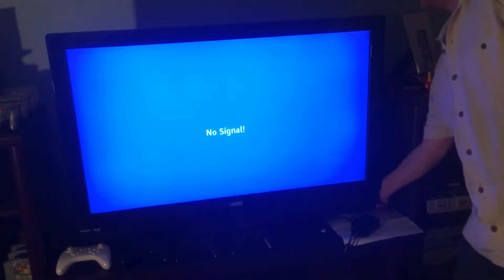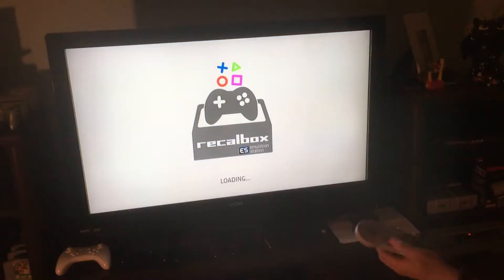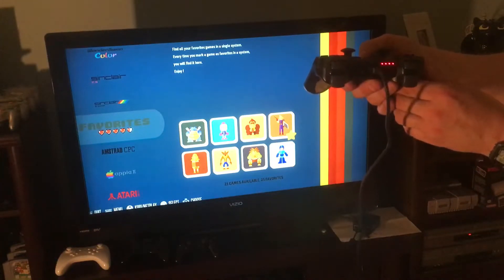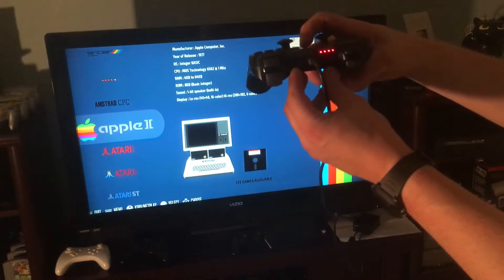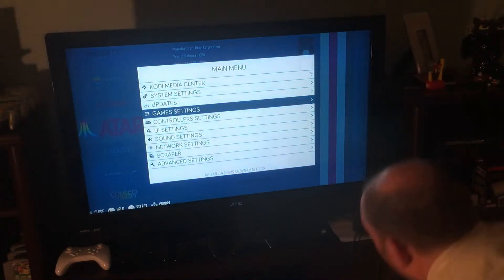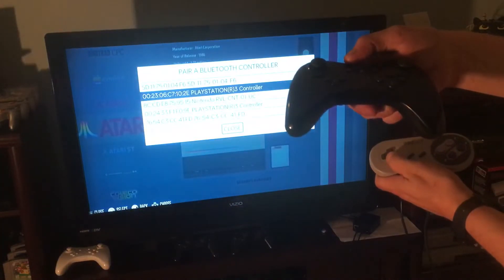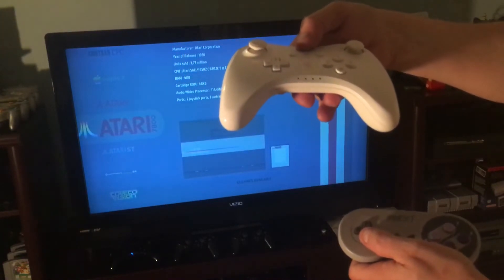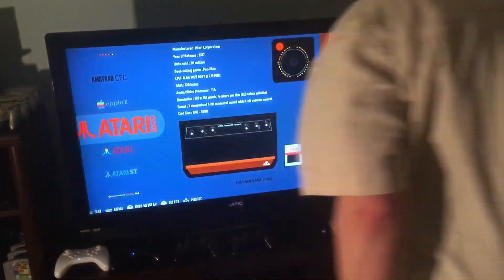How to pair 4 wireless Bluetooth controllers 2 PS3 & 2 Wii U Pro pads on raspberry pi Recalbox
Using Recalbox on a raspberry pi 3 b. I setup 4 controllers. Pairing 2 Wii U Pro controllers and 2 PlayStation 3 gamepads. No dongle needed. I believe you need a certain usb dongle for Xbox 360 controllers. Hopefully someone finds this helpful. Controller. Retropie. Sync.